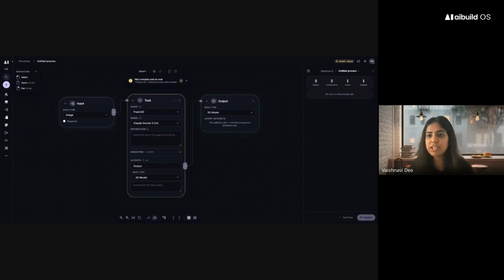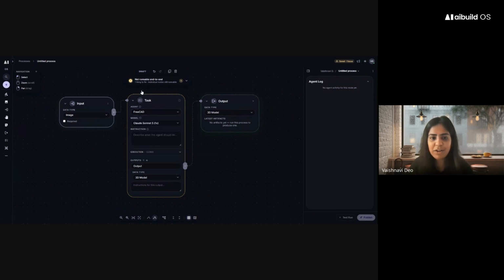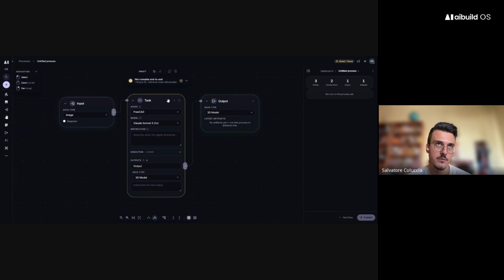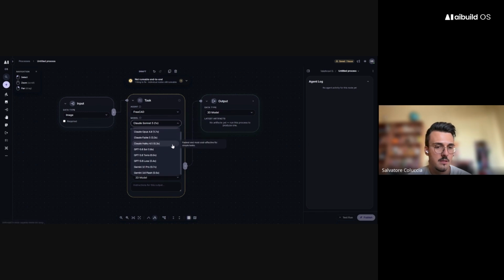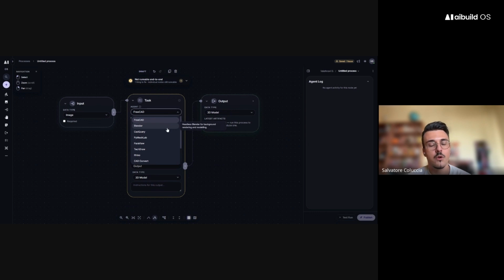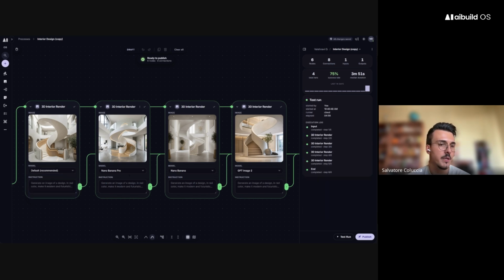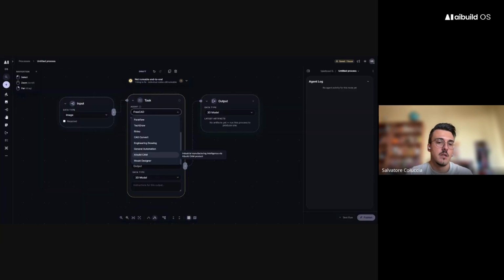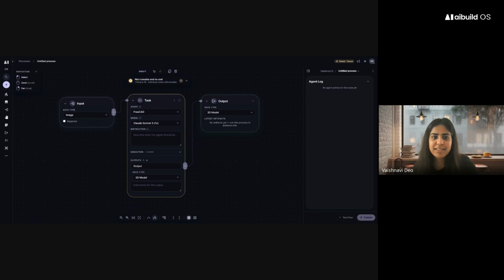Ai Agent models_Processes